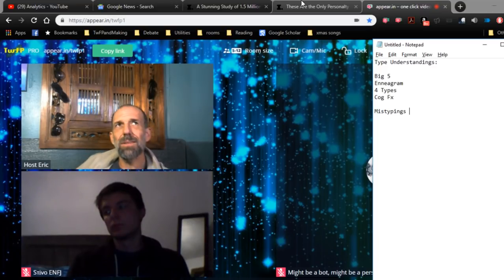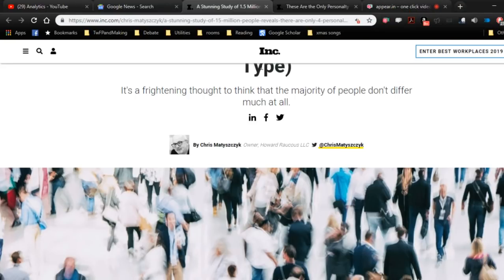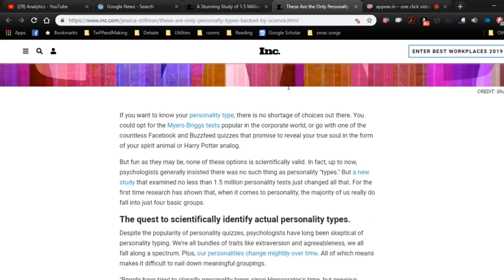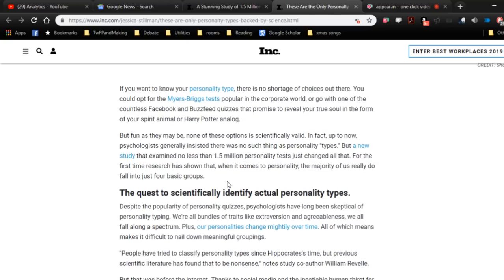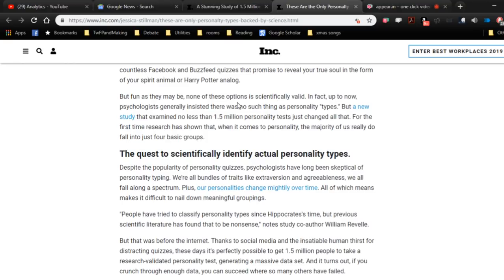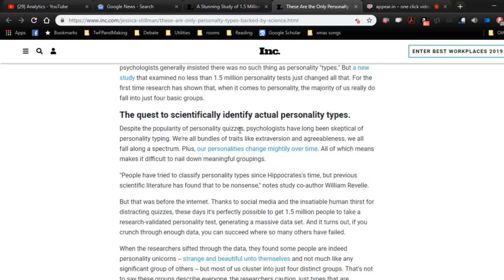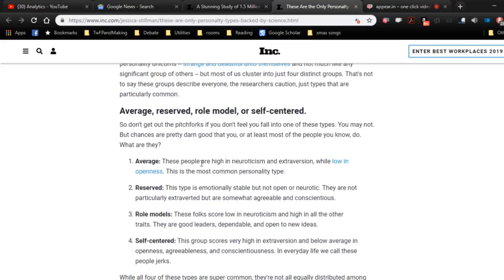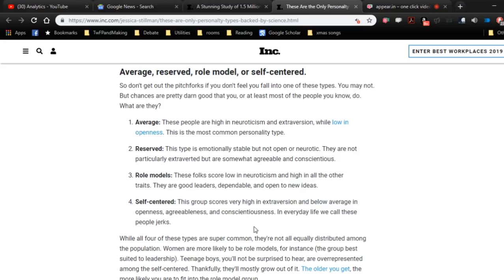Types of Types: Big 5 v Enneagram v Cog Fx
Join the conversation* here:  appear.in/twfp1

*Conversation will be recorded, video and audio, including stuff typed into the chat.  You don't have to type in chat, nor do you have to turn on your camera or mic, but if you do, what you type, say, and show will be recorded and possibly published.  By entering the room, you consent to my ownership and usage of the recorded footage.  I generally honor all requests to remove footage from the raw channel, however, provided there's some sort of reason (being drunk, for example) and no one else in the footage objects.